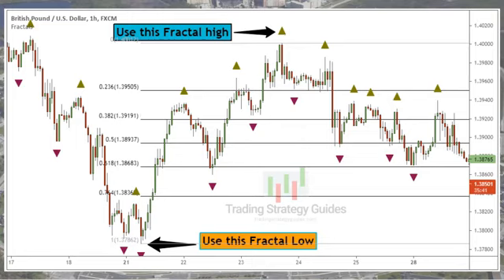Fibonacci In Depth II Tim Black Trading Strategy Guides